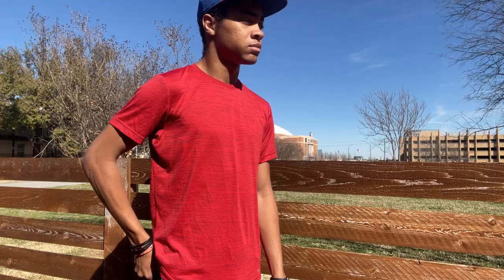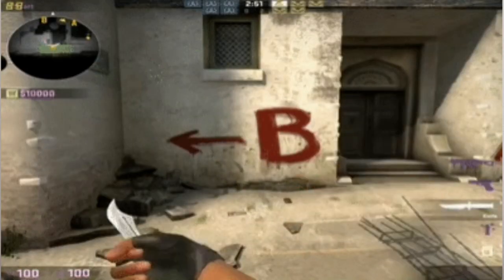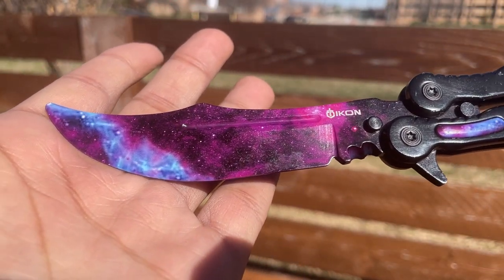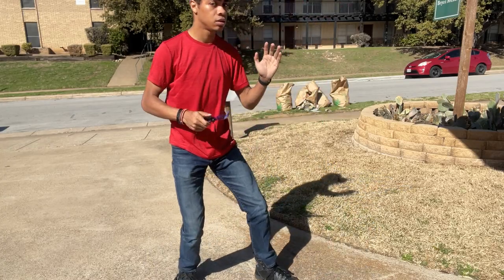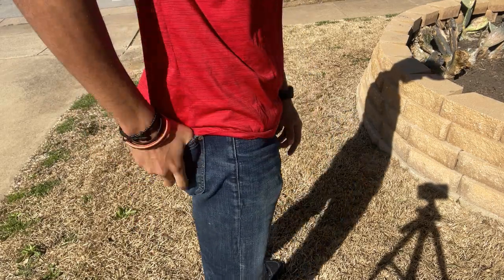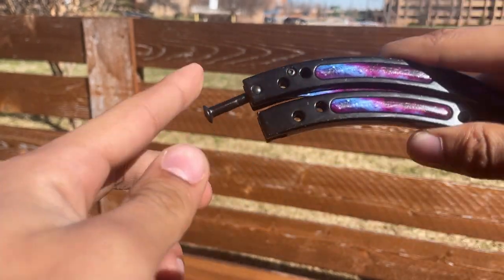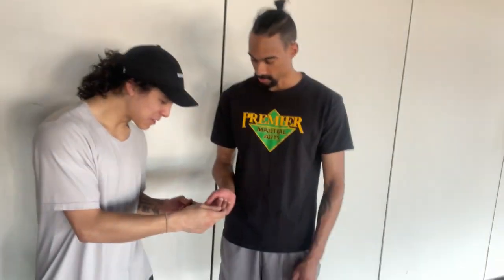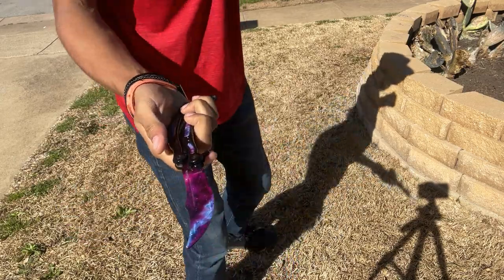Galaxy Butterfly Knife Review | Weapon Logs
If you enjoy using butterfly knives, then youre gonna love this! A super cool galaxy style butter fly knife inspired by the videogame CSGO. And this is my review on it. Enjoy the video and let me know what other videos you would like to see in the future, i really do take your ideas to heart!

=Links